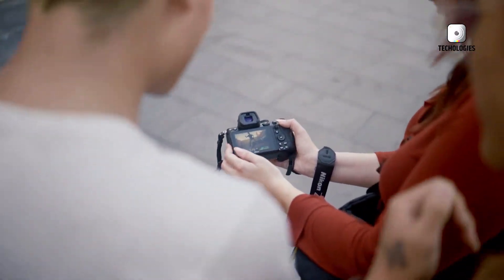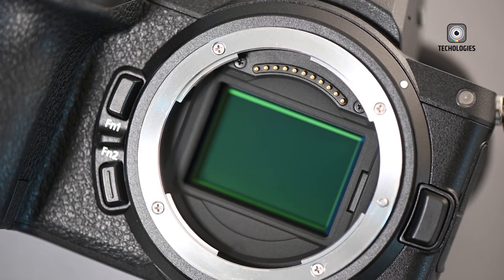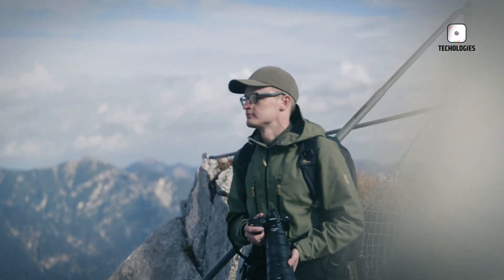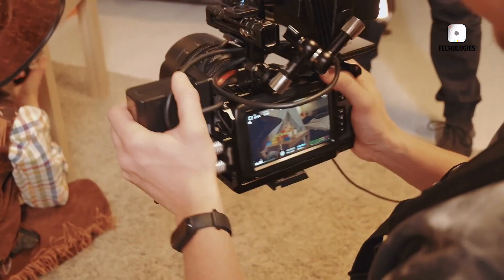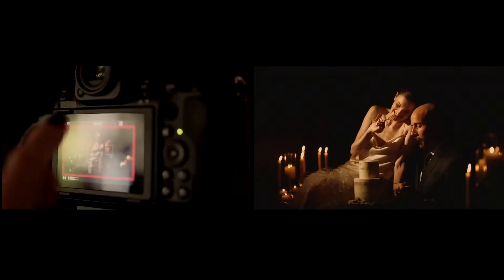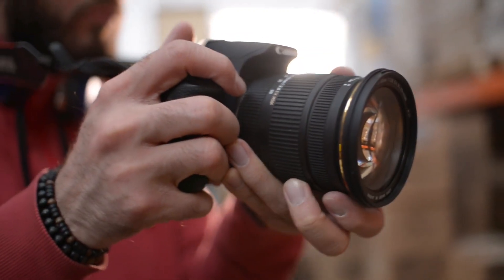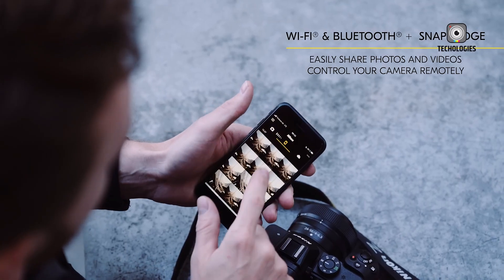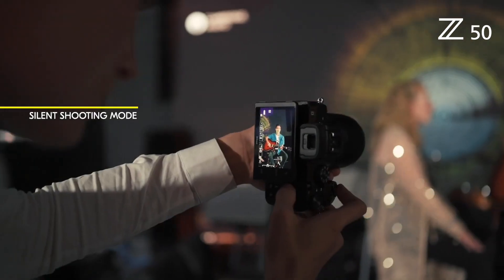Nikon Z5 II - Next Month Release Date Schedule!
Wondering what the Nikon Z5 Mark II brings to the table? In this video, we break down everything you need to know about Nikon’s latest full-frame mirrorless camera. From a revamped autofocus system to the addition of a fully articulating screen, the Nikon Z5 Mark II offers some meaningful upgrades. But here’s the twist—despite all the improvements, did Nikon intentionally limit its 4K video capabilities? Stick around as we explore whether the Nikon Z5 Mark II lives up to expectations or leaves content creators wanting more.